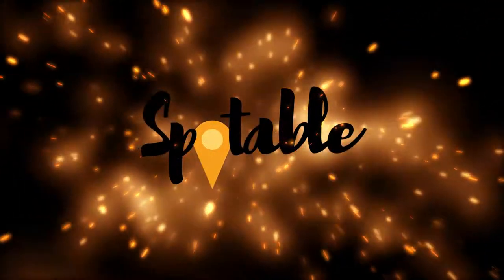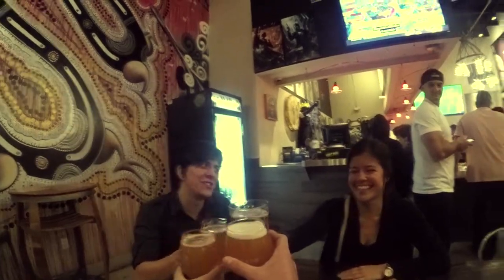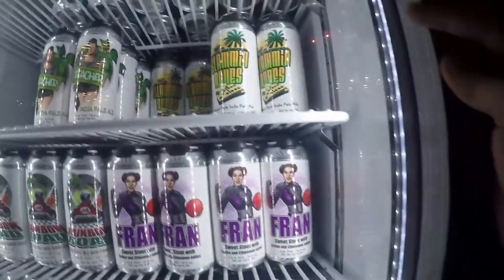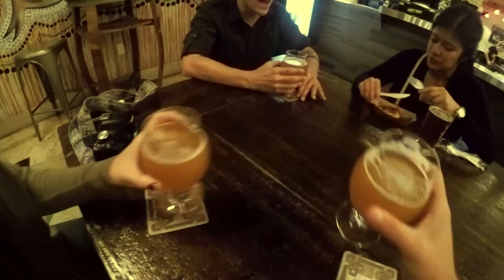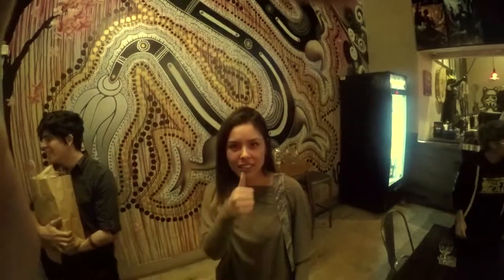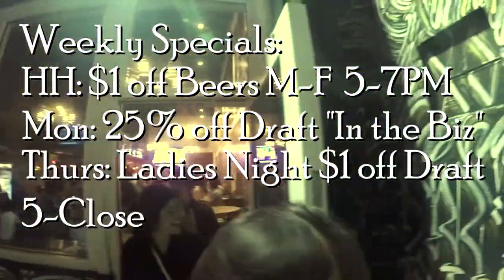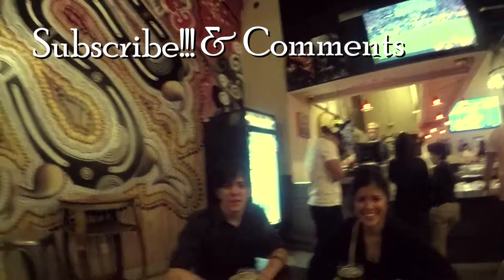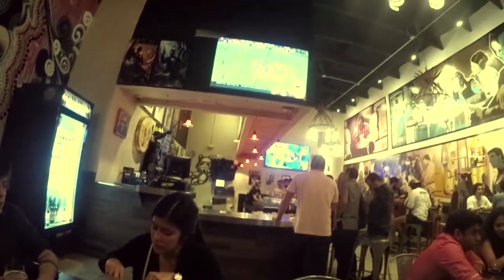Miami spotlight J Wakefield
Taking a look at what makes J. Wakefield one of Miami's hottest microbreweries on this 'Miami Spotlight'